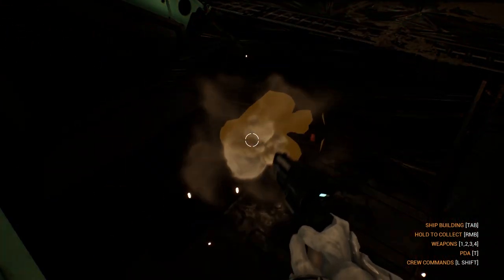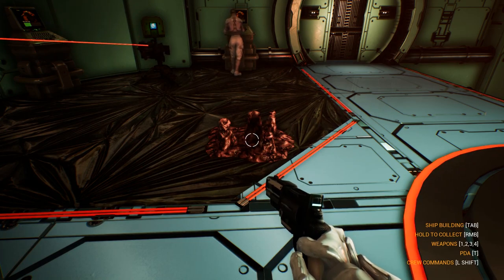How to Clean up Fungus Infestation in Genesis Alpha One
Infection of the ship by fungus infestation can be cleaned up but how to fight it, prevent it and remove it is shown in this video. Because you need help getting rid of bugs, tentacles, mushrooms, alien plants or moss or whatever it is. So disgusting in the Hangar/Transporter/Tractor Beam room! The right hand click tool is not enough to fix it unfortunately and turrets or crewmembers don't fight it, they just get infected, sick and eventually lose too many health points to live - they die. and support iwanPlays!
🔵 Bang the 🔔Bell!